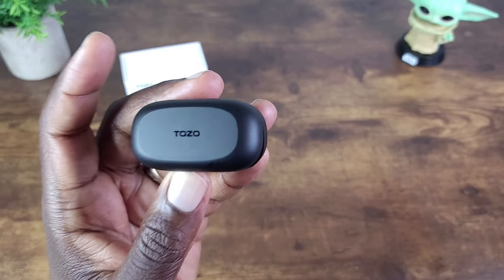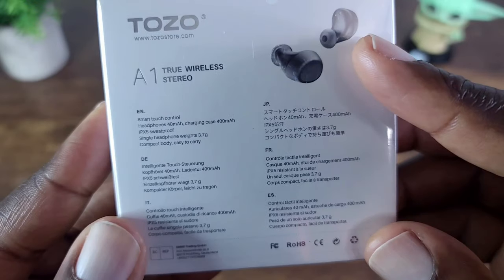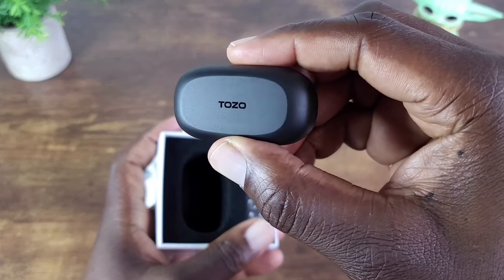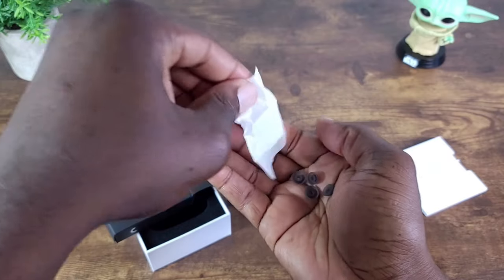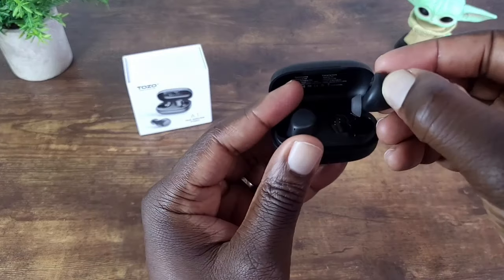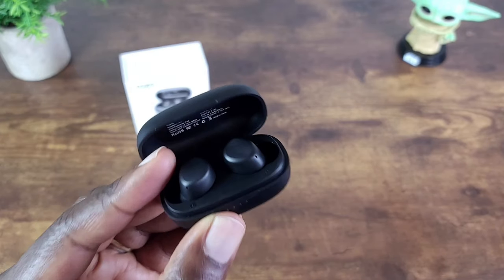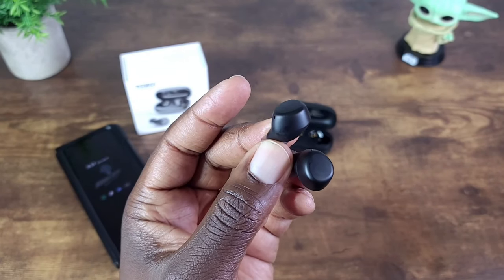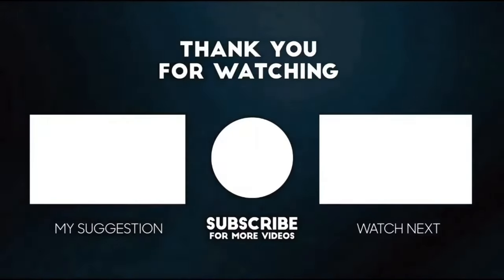TOZO A1 Mini TWS Earbuds Honest Review!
Mobile WizTech